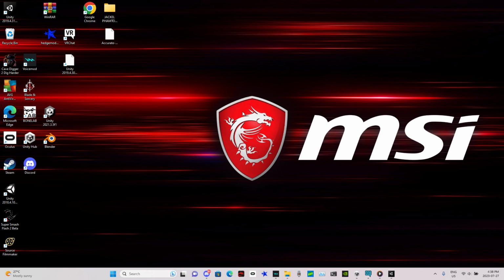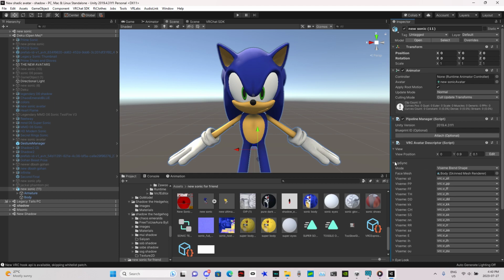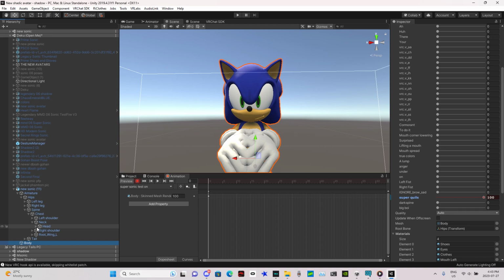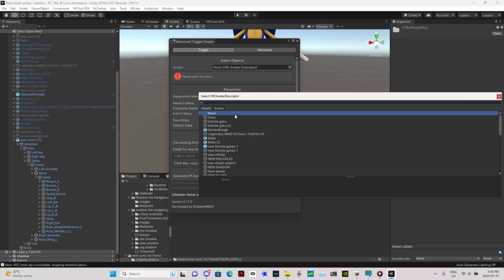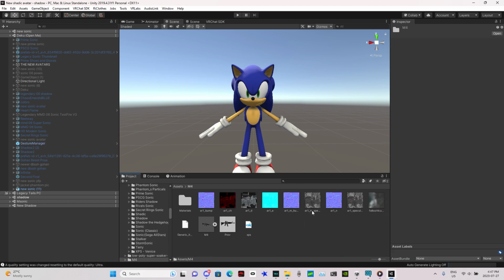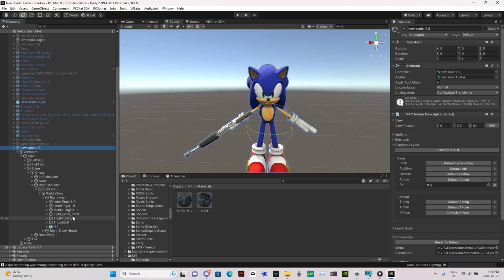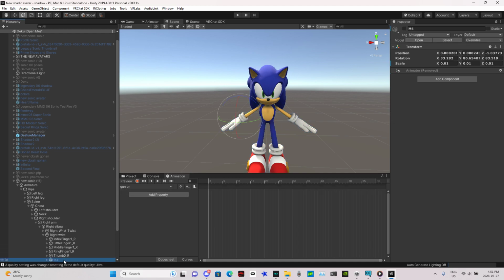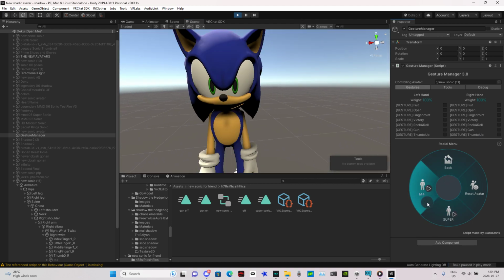How to make toggles/animations on unity vrchat tutorial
toggle assist: guys it wont let me post a link to the website so just search vrchat toggle assistant you should find it